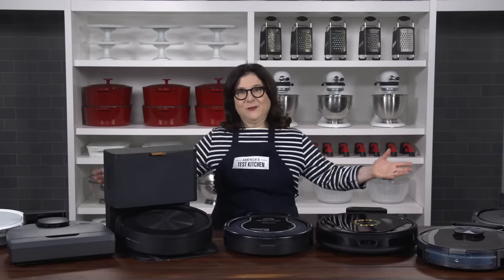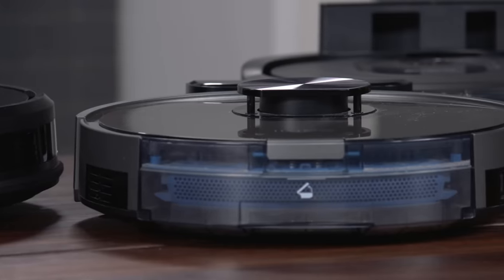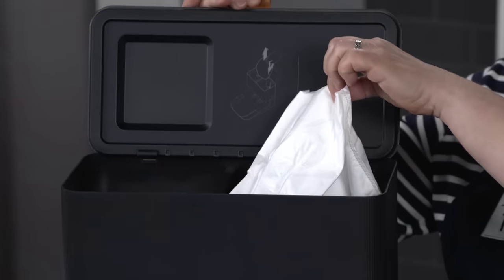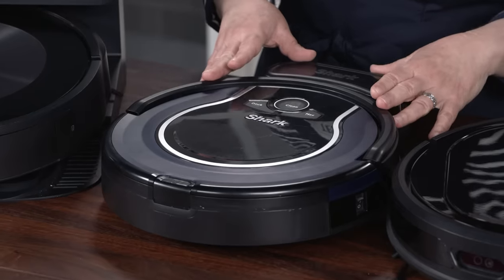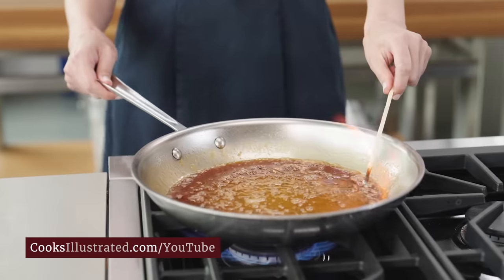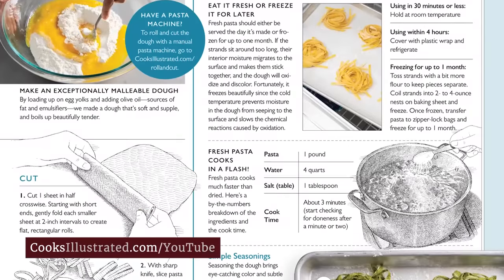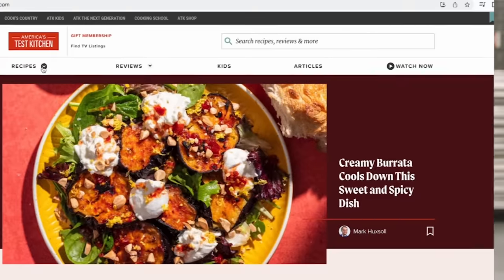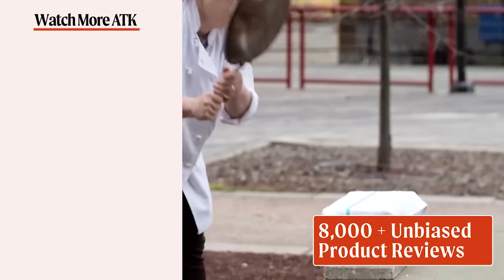Are Robot Vacuums Worth Buying?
Today’s robot vacuums promise to map your home, vacuum and mop your floors, avoid pet “accidents,” empty their own bins, do video surveillance, and clean specific rooms following elaborate schedules. Do any of these functions work?